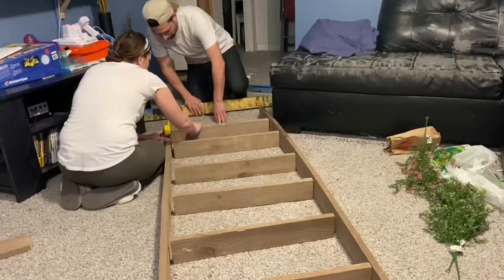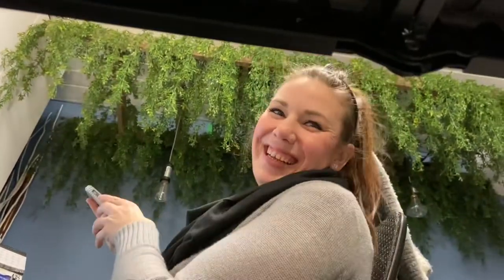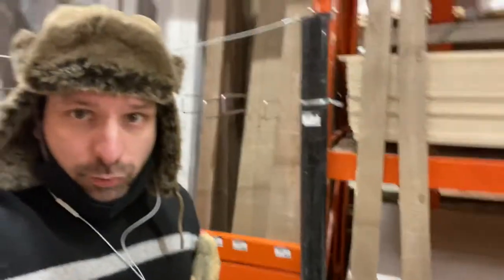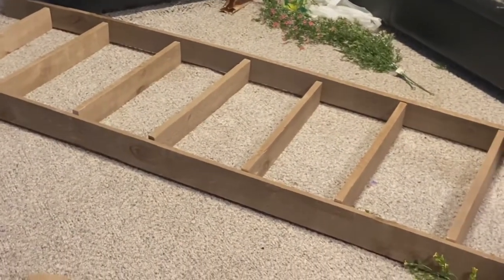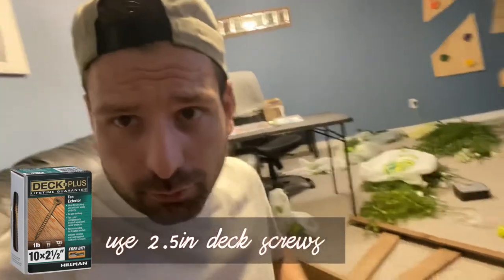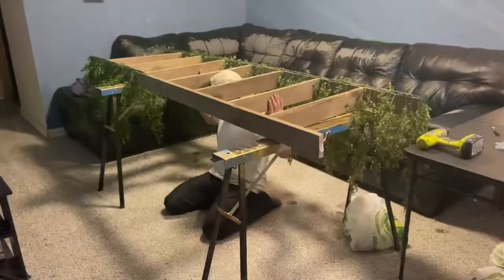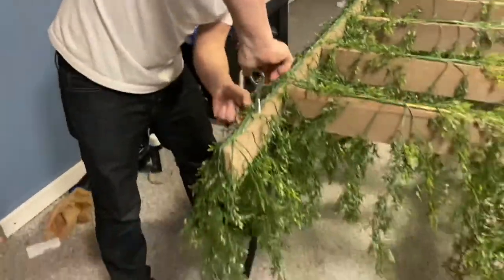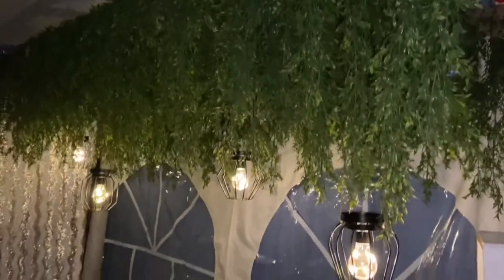How To Make A Hanging Ladder With Lights - DIY Wedding Decor Ideas On A Low Budget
How To Make A Hanging Ladder With Lights -  DIY Wedding Decor Ideas On A Low Budget the easy way. In this video I used hanging lights from rona, and battery operated lights on burlap string from Dollarama. The greenery (flowers) are also from the dollar store.
HERE ARE THE DOWNLOADABLE BLUEPRINTS

This channel in general  is dedicated to my journey running an event rental, photo booth and bartending business starting from the beginning in my garage (see how far I’ve come along from the beginning so far). Ill show you tips along the way!

Here are some of my popular sets of videos:
3. Once You Make The DIY Photo Booth Learn How To Market Them